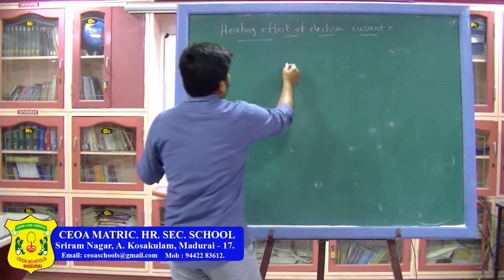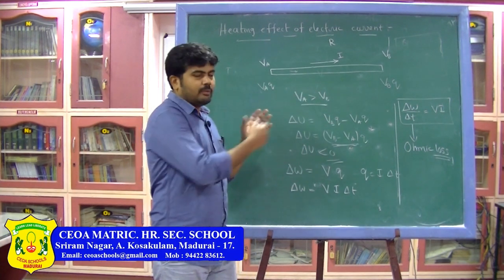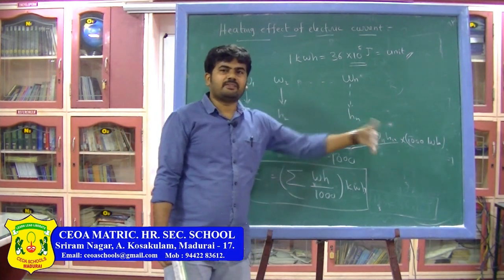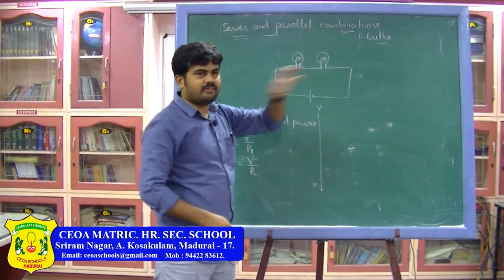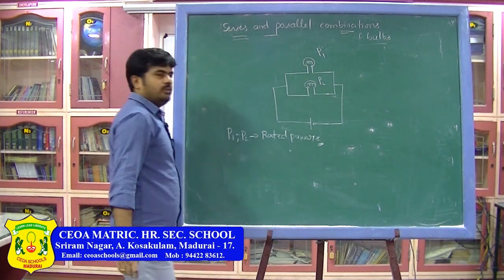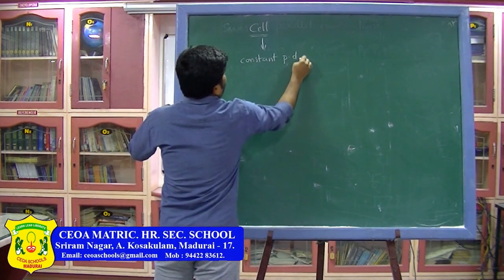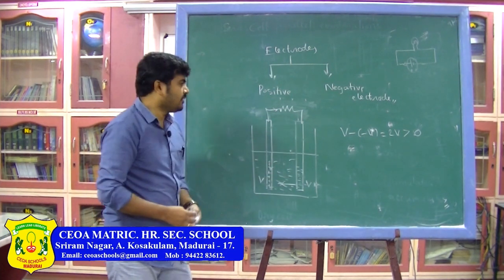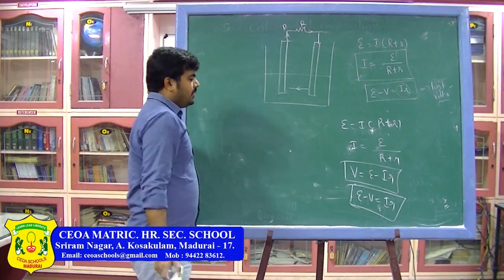TOPIC: Current Electricity Part- 7 CEOA NEET COACHING CLASSES